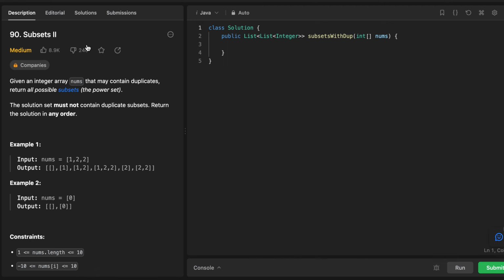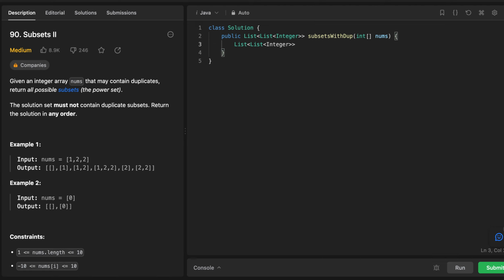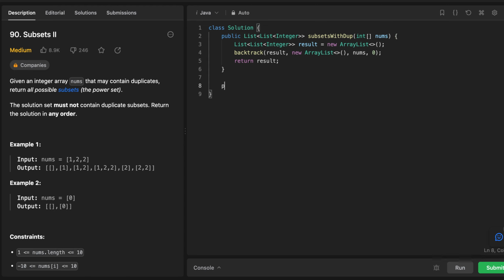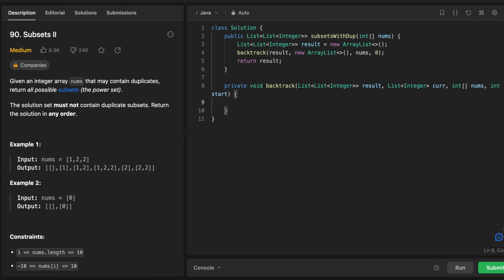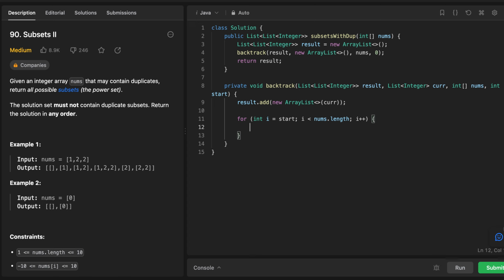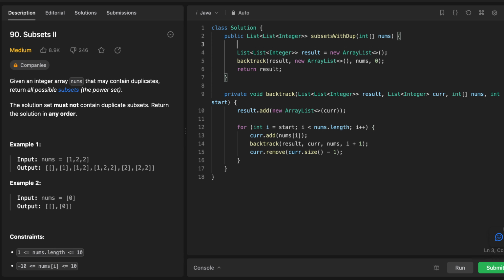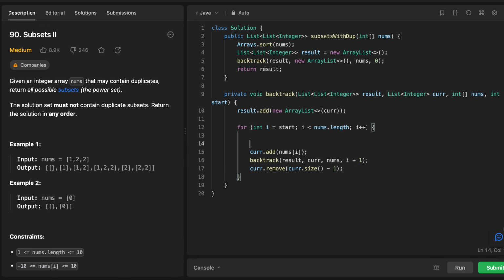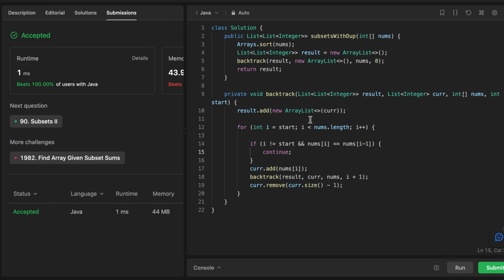[Leetcode] 90. Subsets II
90. Subsets II